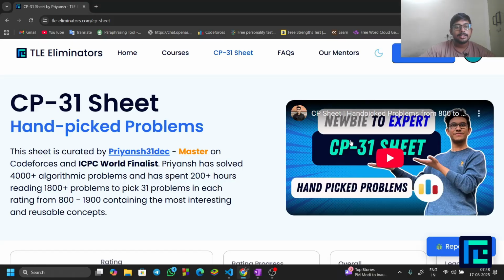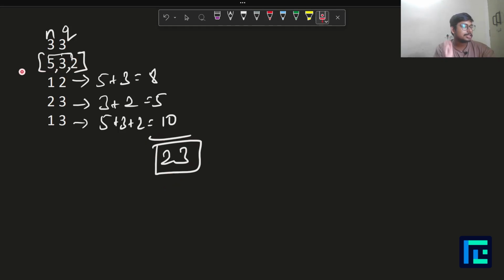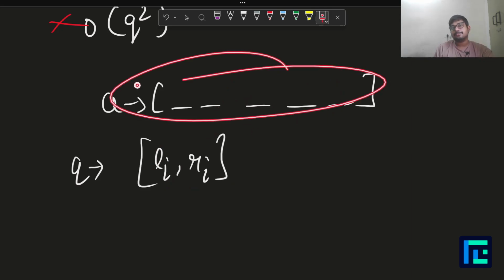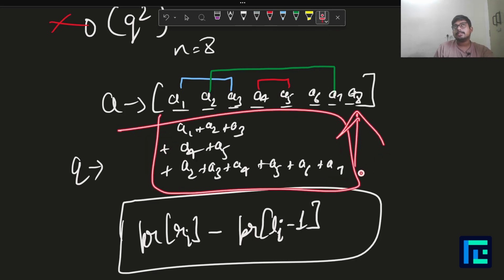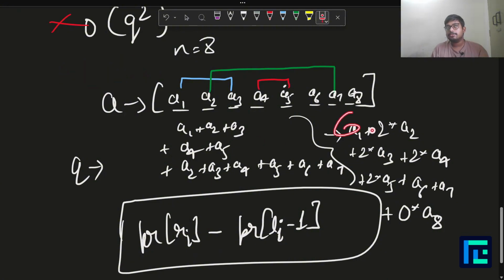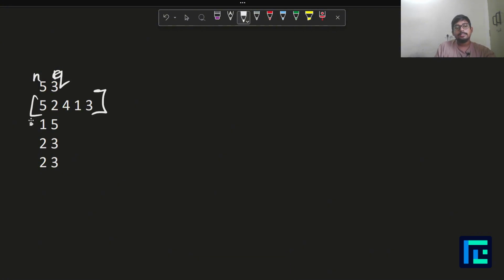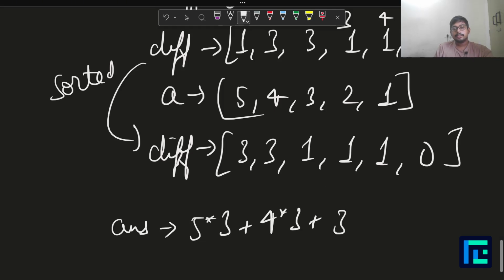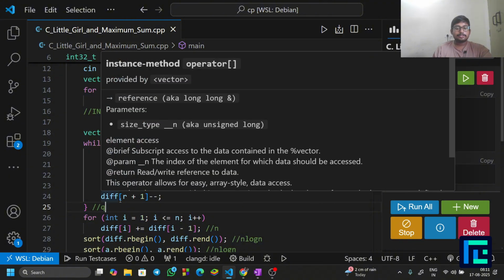#31 Little Girl and Maximum Sum | Video Solution | 1500 Rated | TLE CP-31 Sheet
In this video, we will cover Problem #31 - Little Girl and Maximum Sum of the 1500-rated problems from our TLE’s CP-31 Sheet - by Priyansh Agarwal.

Timestamps-
00:00 Reading the problem
5:57 Approach
19:19 Code